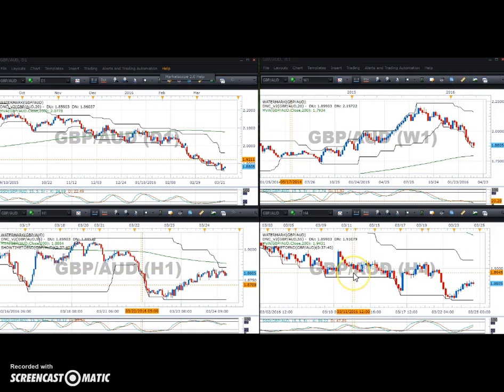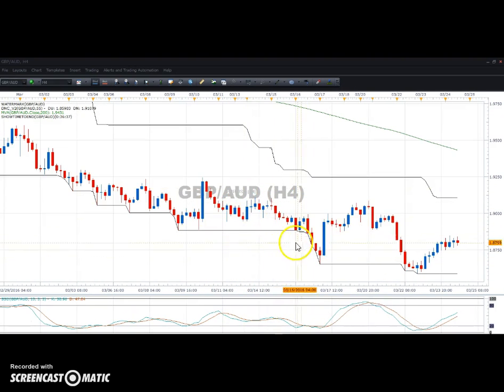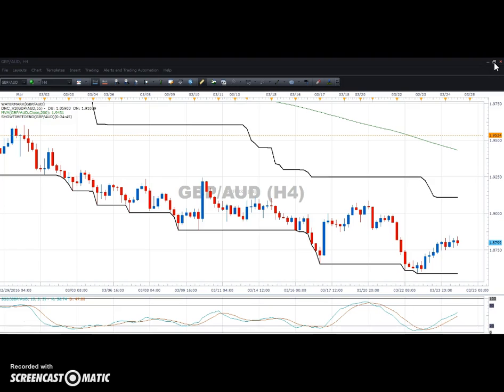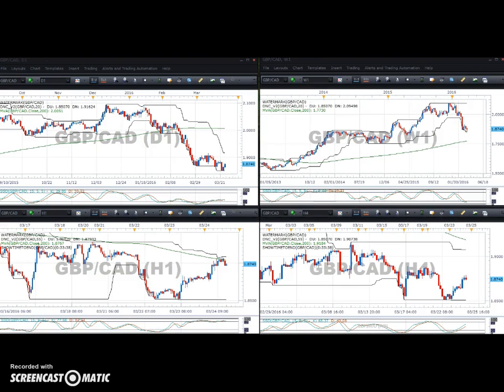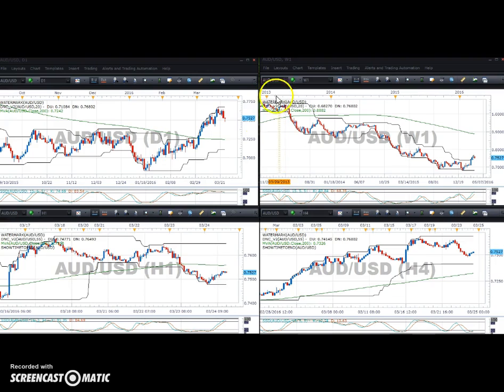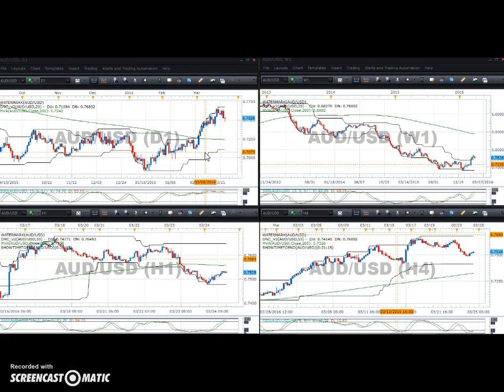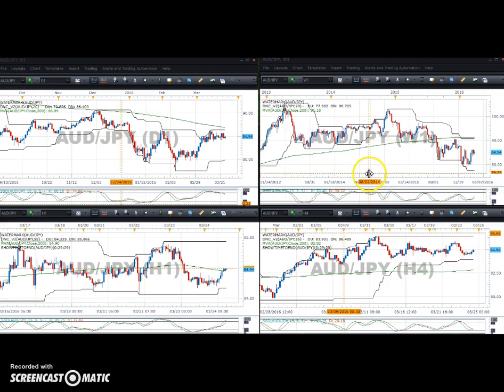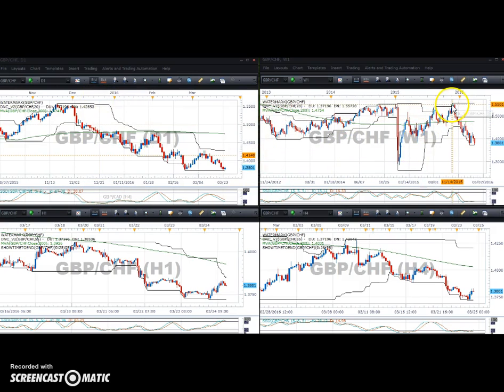Chart Drill Down Mar 24, 2016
Chart reading tutorial on how I go about drilling down the charts looking for higher probability FX pairs to trade.